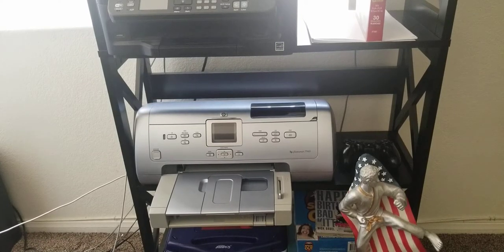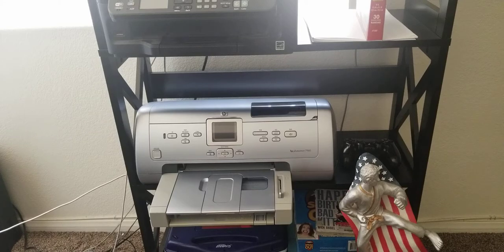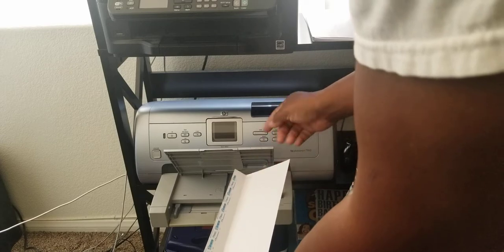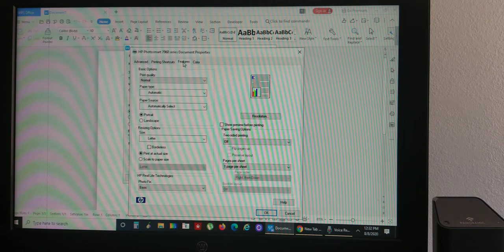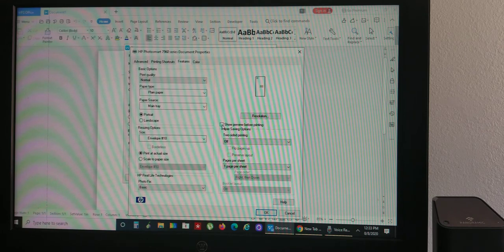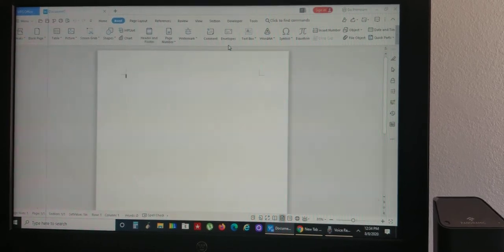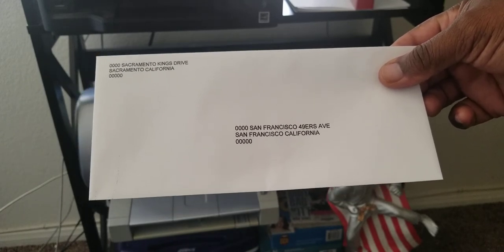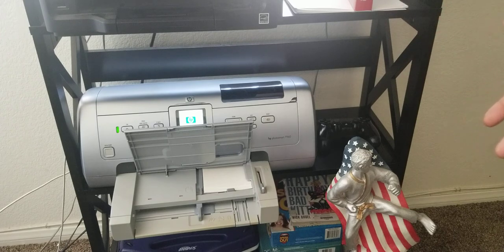Hewlett Packard/HP printer photosmart 7960.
How to print on an envelope with a HP 7960 photosmart printer